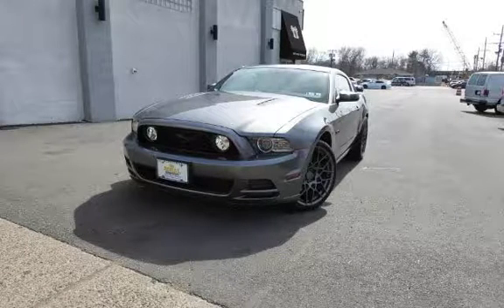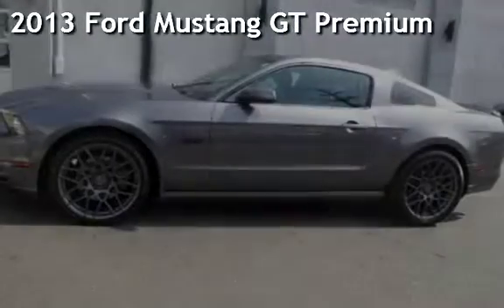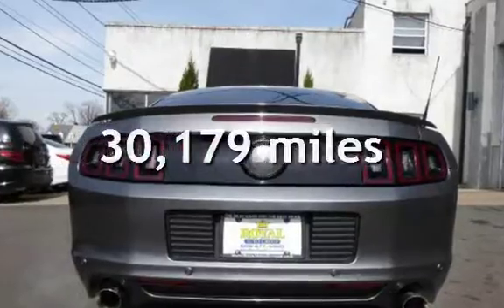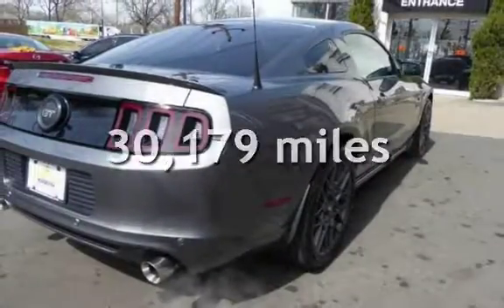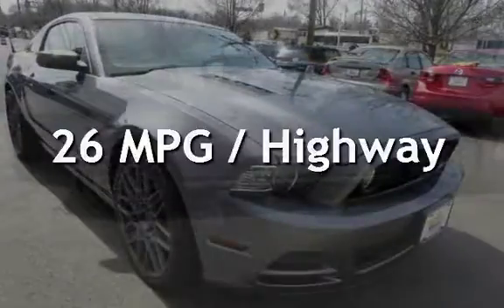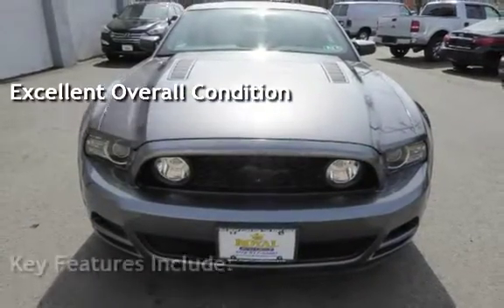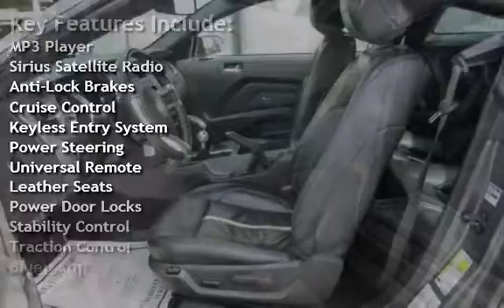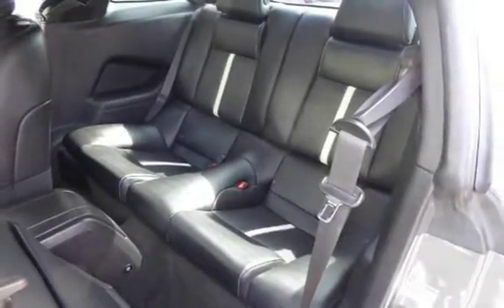2013 Ford Mustang GT Premium for sale in Burlington, NJ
This is one incredibly beautiful machine! Our 2013 Ford Mustang GT Premium Coupe already has a vivacious V8 and adept handling abilities, but you have to slide behind the wheel to feel the true power, the soft ride, and the amazing feel. Its 5.0L V8 powering out 412hp will turn heads. Coupled with a fun to drive 6 speed manual, our Rear Wheel Drive makes you smile as you are taken back to those childhood dreams of driving a 'Stang!

In typical Ford style, this Mustang offers cutting-edge safety, conveniences and tech amenities. Check out the features list and the pictures; you will immediately fall in love with the Ford SYNC, heated leather seats, and multifunction steering wheel! Can you say "Gone in 60 Seconds"? This is a truly stunning car that most people dream of owning or at least driving!

Our Mustang GT Premium Coupe is waiting to be yours!